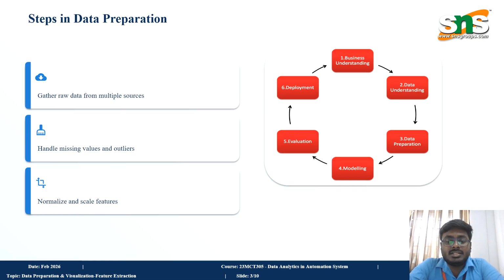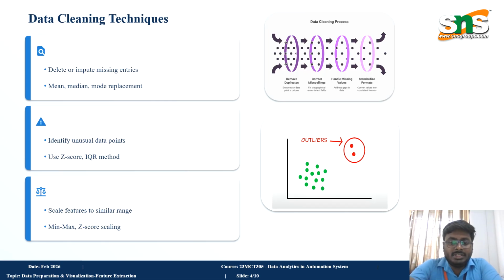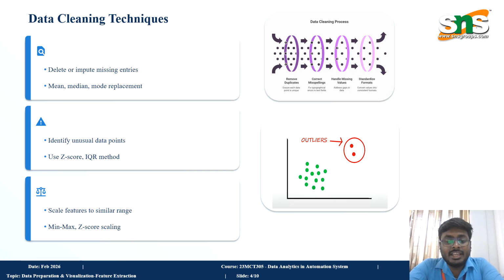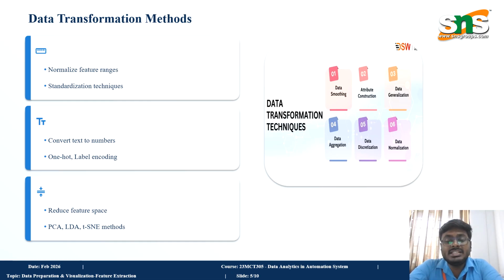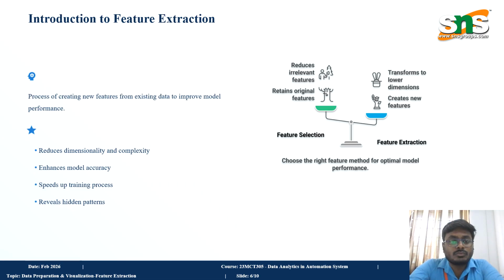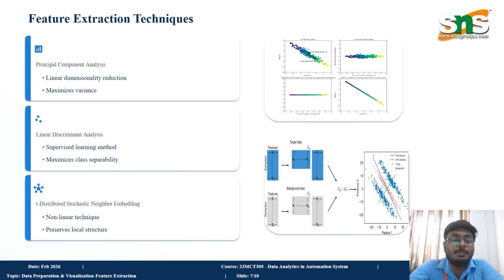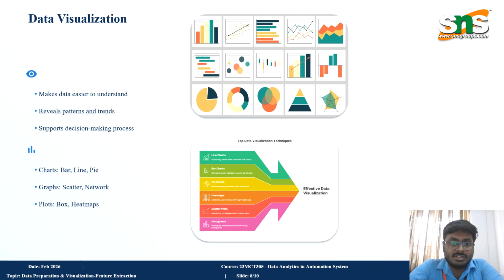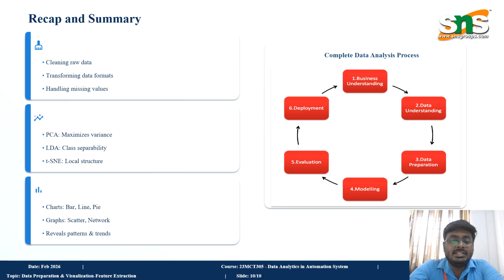Tableau - Feature Extraction | Data Analytics in Automation System | SNS Institutions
Feature Extraction in Tableau

Feature extraction is the process of transforming raw data into meaningful features that can be used for analysis and modeling. In Tableau, feature extraction involves creating new fields or calculations to extract insights from data.

Key Features:

1. Calculations: Create new fields using calculations, such as aggregations, string manipulations, and date calculations.
2. Data Blending: Combine data from multiple sources to create new features.
3. Table Calculations: Perform calculations across tables, such as running totals and moving averages.
4. Level of Detail (LOD) Expressions: Create calculations at different levels of granularity.

How Tableau Helps:

1. Extract Insights: Extract meaningful insights from raw data.
2. Create New Features: Create new features to improve analysis and modeling.
3. Simplify Complex Data: Simplify complex data with calculations and aggregations.
4. Improve Analysis: Improve analysis with custom calculations and features.

Common Techniques:

1. Aggregation: Sum, average, count, etc.
2. String Manipulation: Extracting substrings, splitting fields, etc.
3. Date Calculations: Calculating time differences, extracting dates, etc.
4. Conditional Logic: Creating flags, categorizations, etc.

Feature extraction in Tableau enables users to transform raw data into meaningful insights, driving business outcomes and informed decision-making